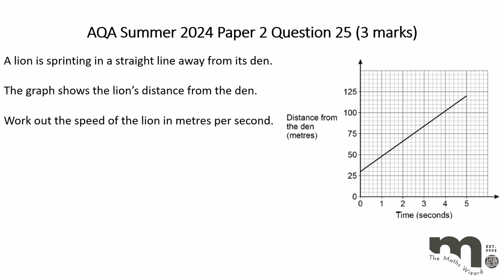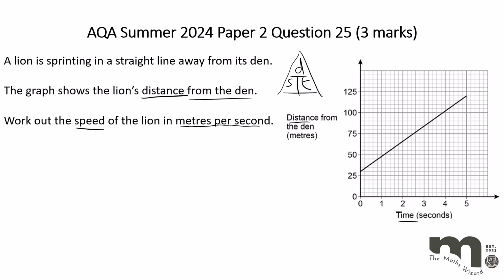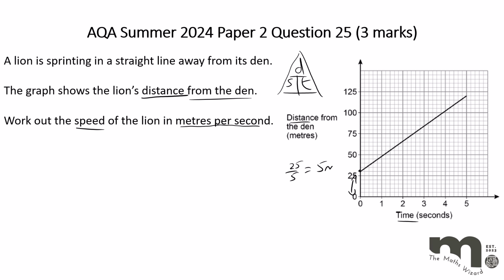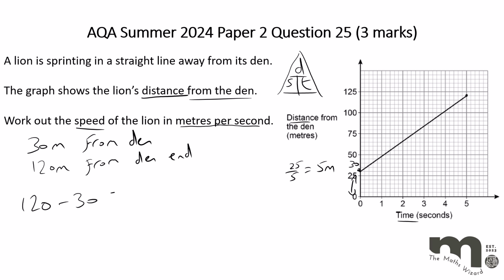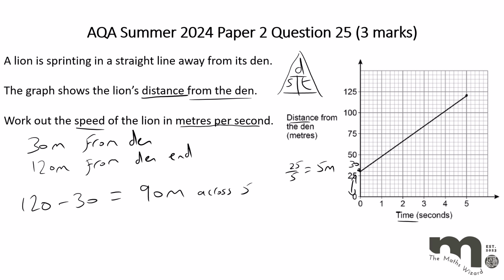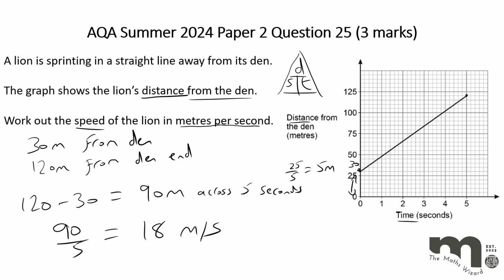AQA Summer 2024 Paper 2 Question 25